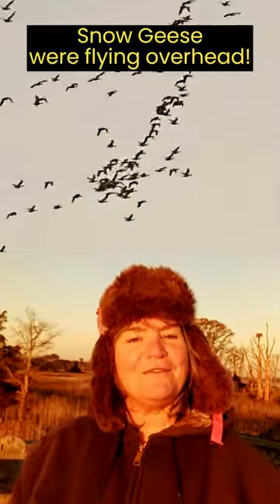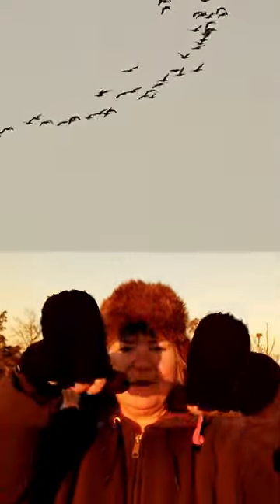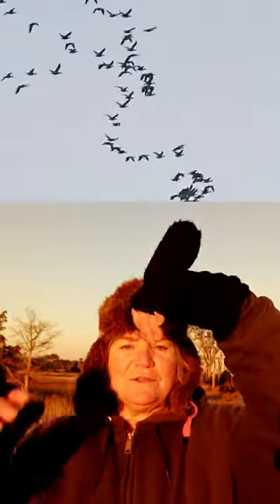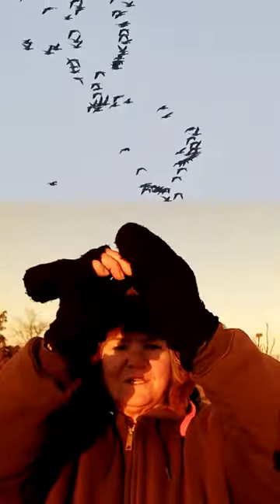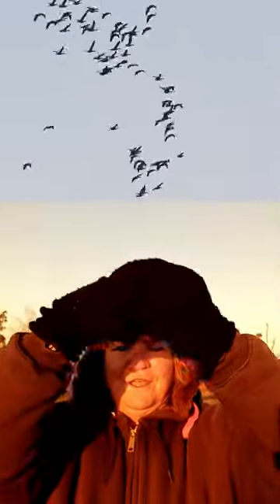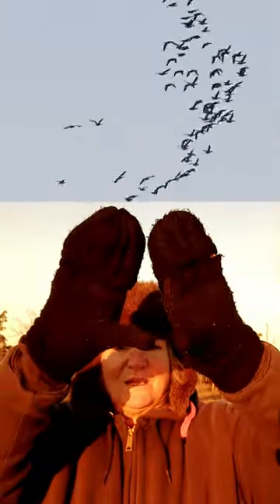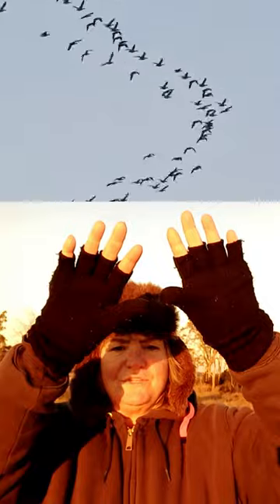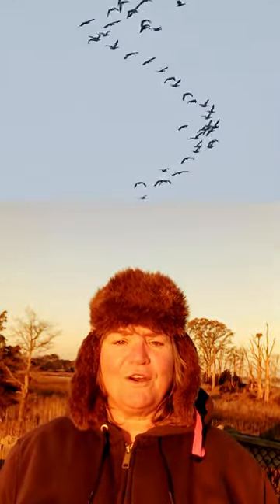Don't Take a Winter Walk Without These!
As I dug out my winter apparel, I thought you should know about these.  They have made me much more comfortable during my cold-weather treks. Snow Geese were flying overhead all morning, so I've included them in this short video.
Do you have any cold-weather tips to share?  What are you wondering about nature today?